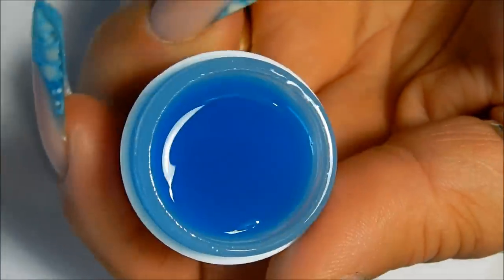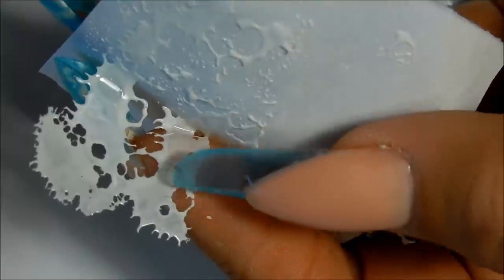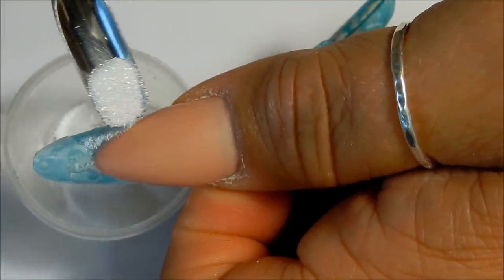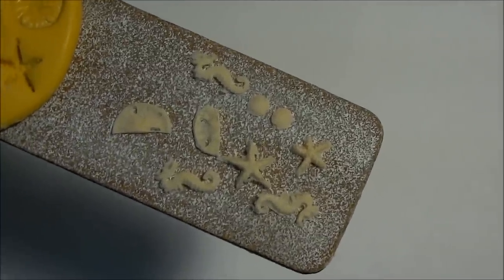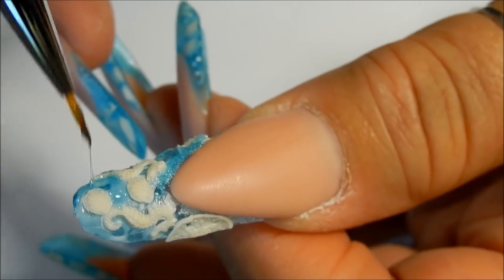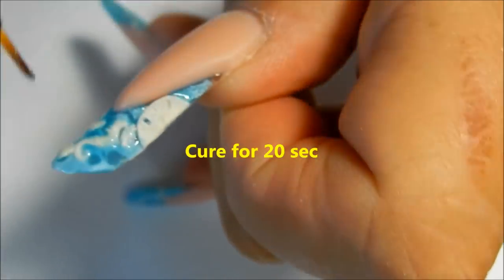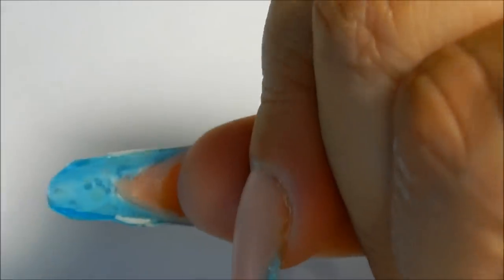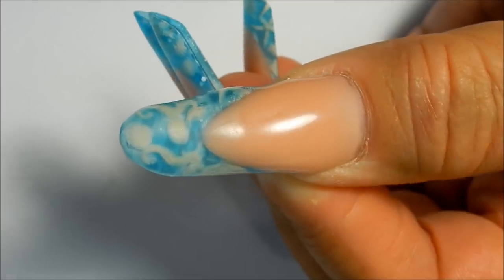OCEAN NAILS ----SEA LIFE NAILS ----Seahorse , Shells -----(Gel )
In this tutorial I show you how I make a transparent beautiful blue nail with white acrylic seahorses , starfish , shells and sand dollars inside ...to look like a Caribbean sea ! Sigh. I dream of laying on the beach there .